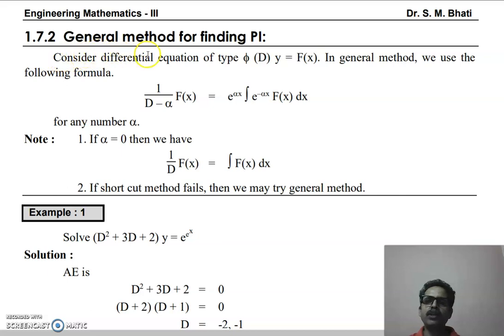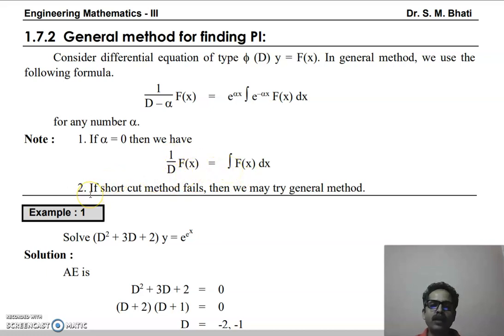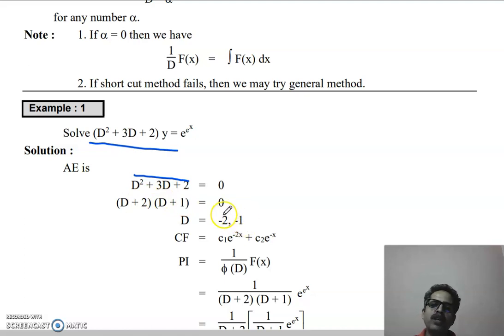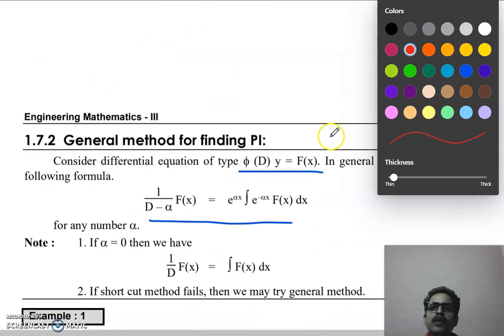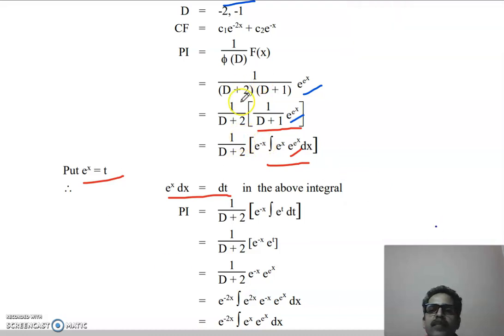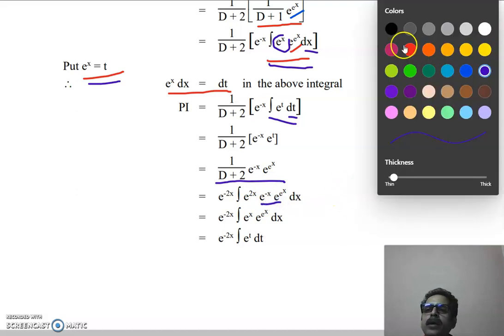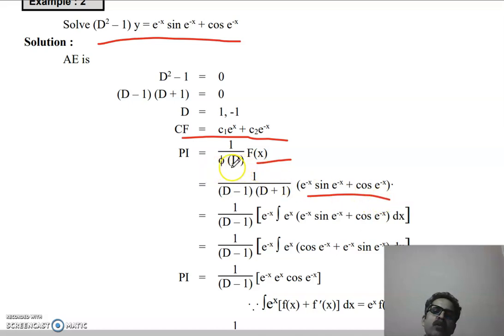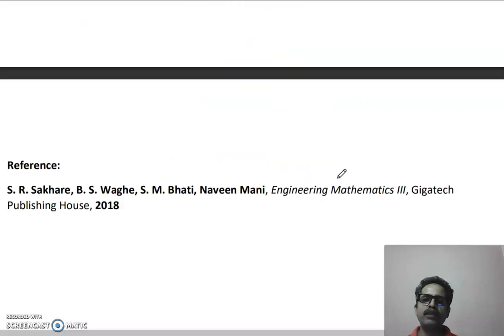Linear Differential Equations of Higher Order: Part 6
The objective of this video is to use general method for finding Particular Integral (PI ) during finding the Complete Solution (CS) of  Linear Differential Equations with Constant Coefficients (LDE with CC)